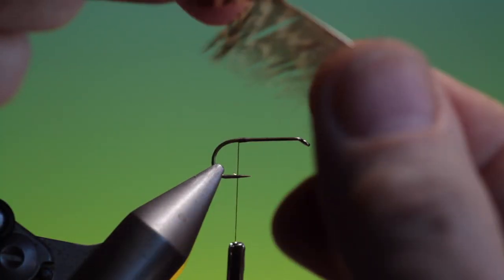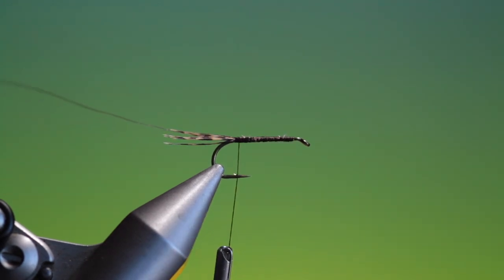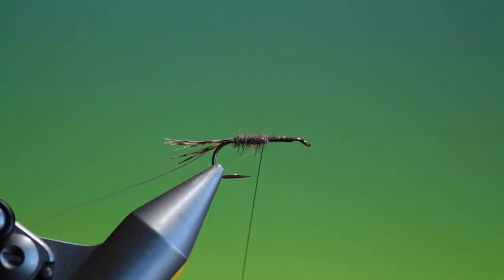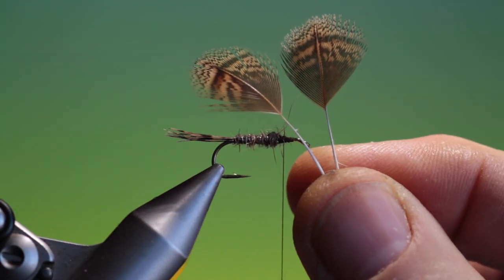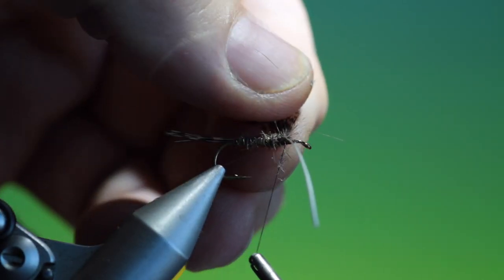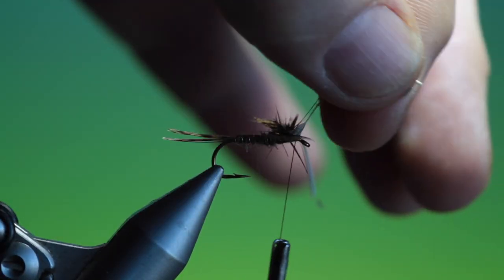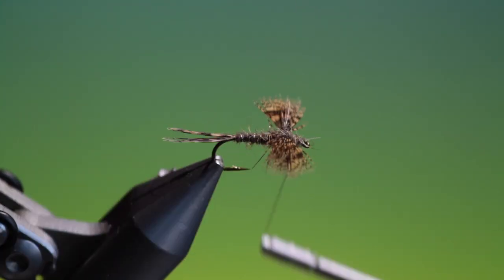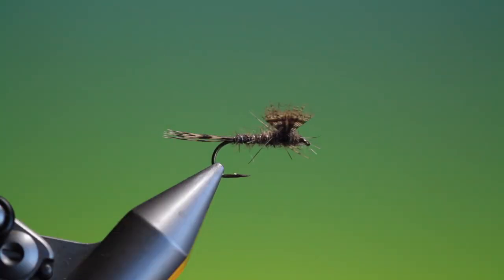Fly Tying a Fan wing March Brown mayfly dry fly with Barry Ord Clarke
This is an interesting pattern only using the classic combination of partridge and hares ear for this dry fan wing March brown mayfly dry fly.